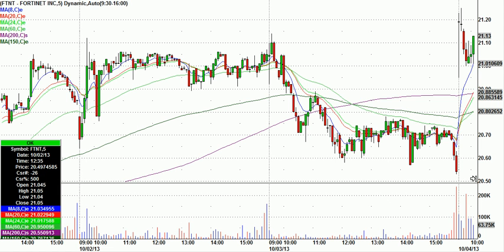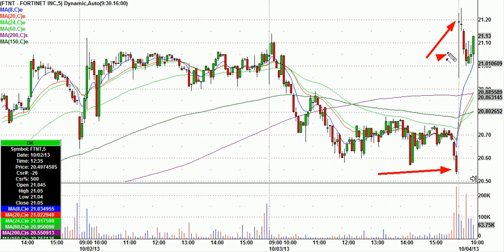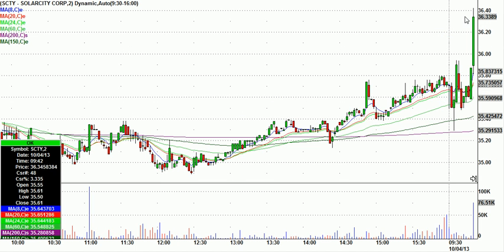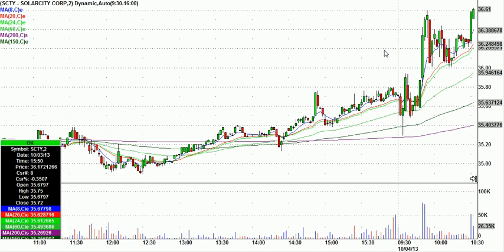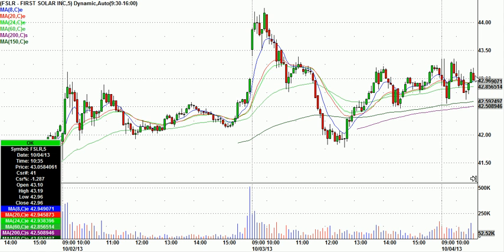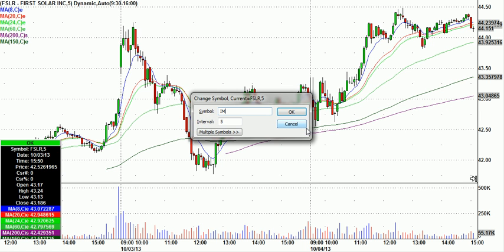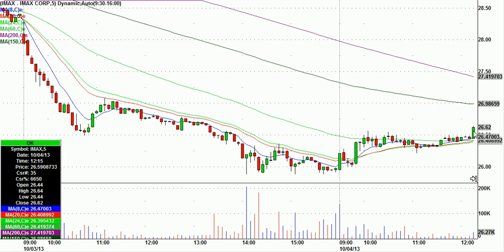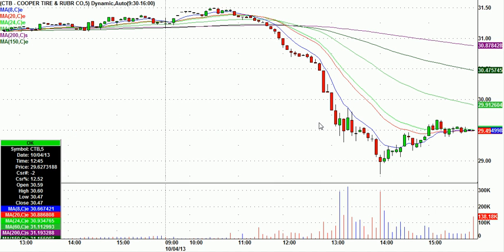Greatstockpix.com Highlight Video From October 4th